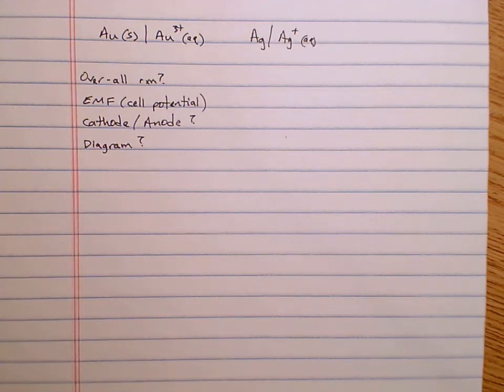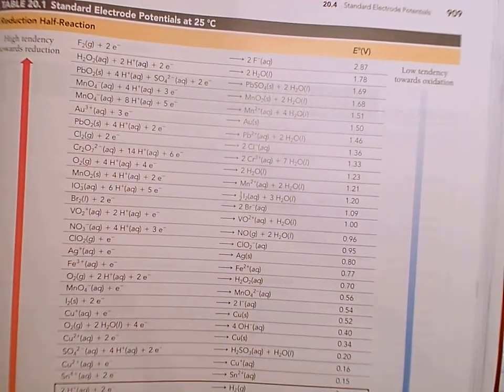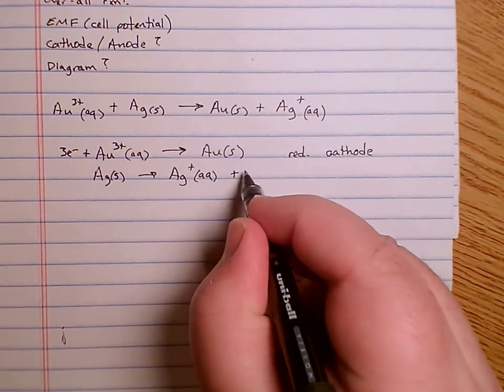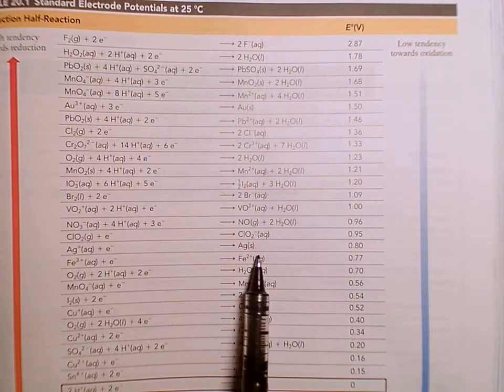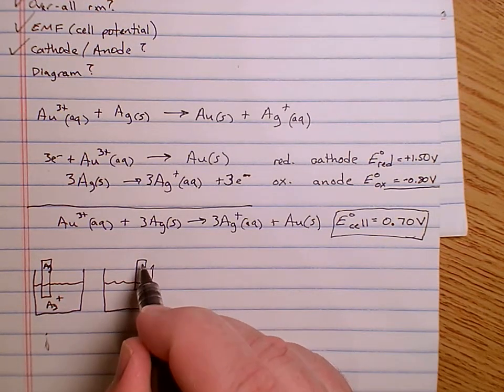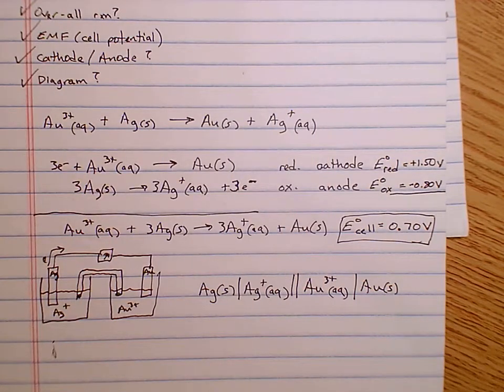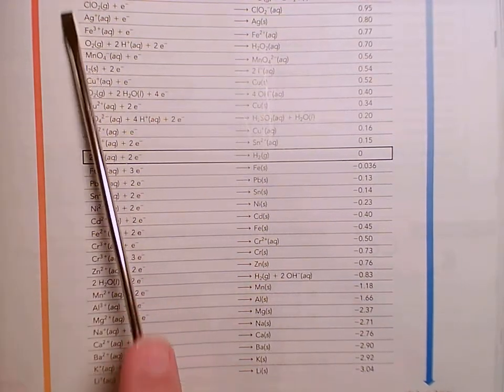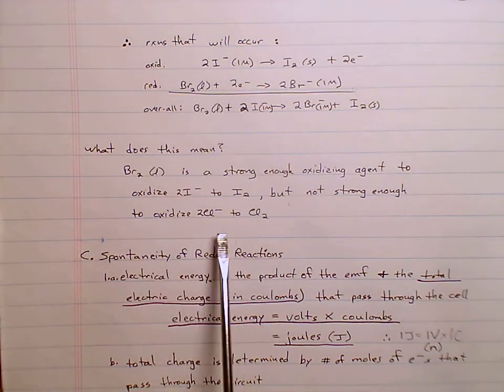Electrochemistry Using Reduction Tables